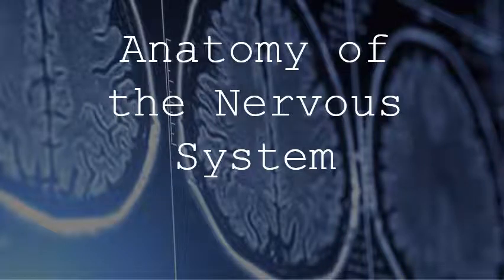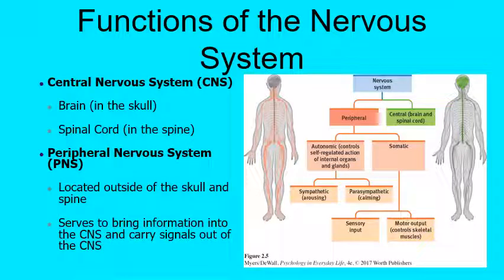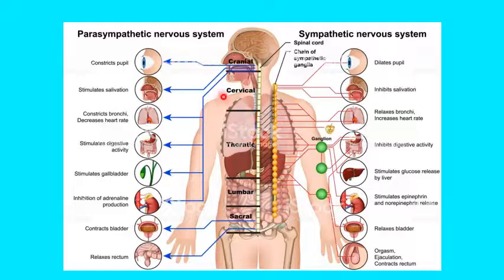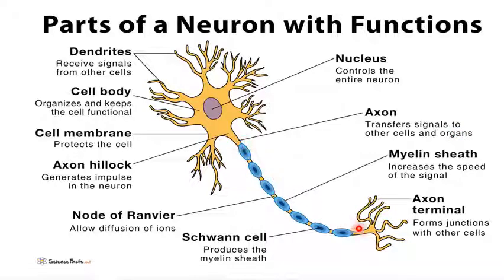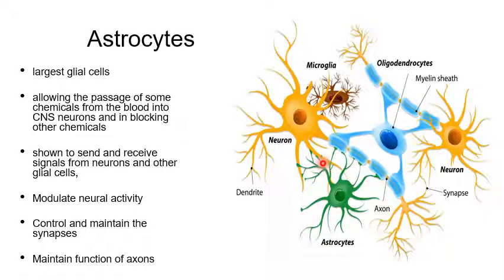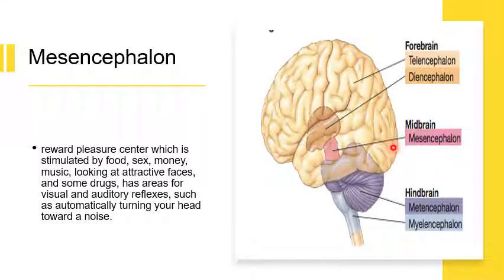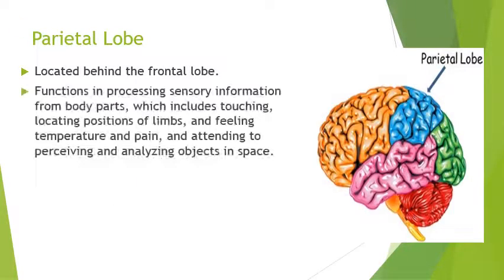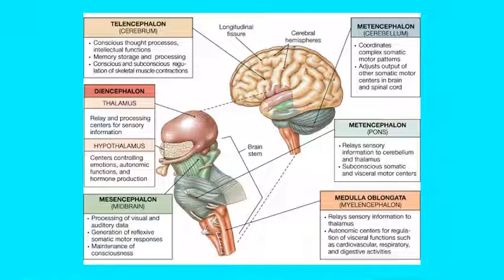1203 Anatomy of the Nervous System